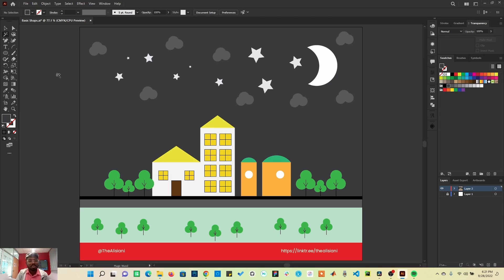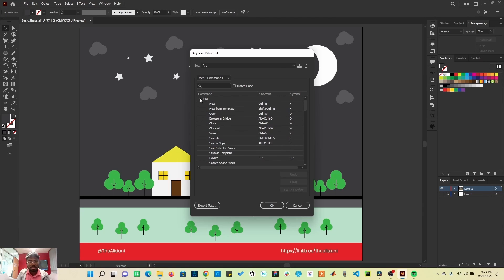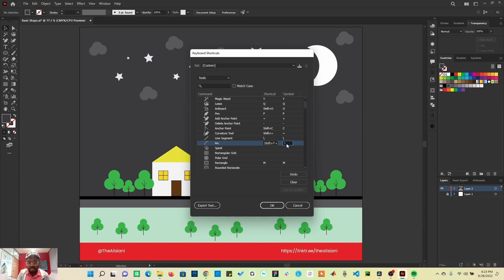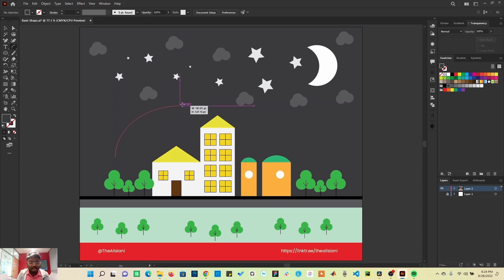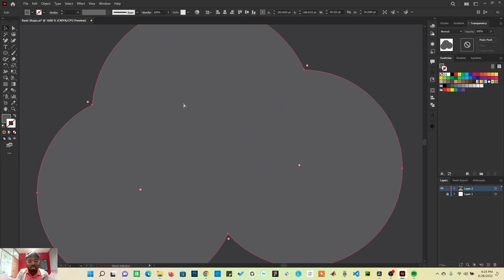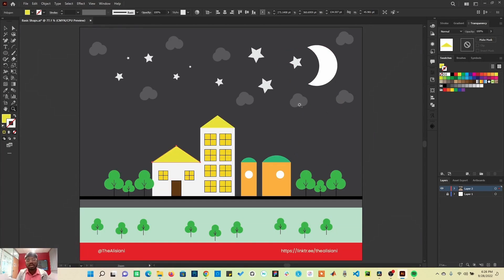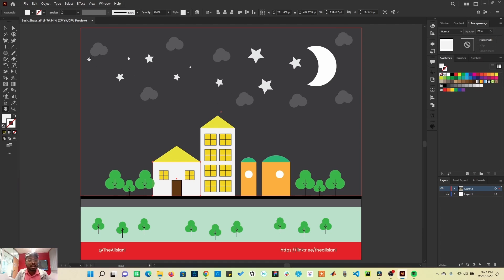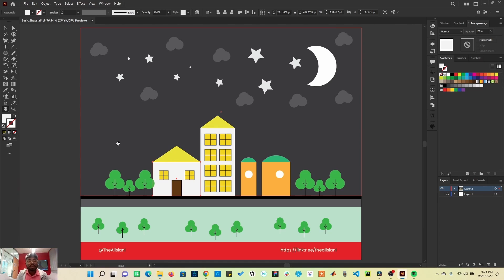4 How to use or set Shortcuts and Symbols in Adobe Illustrator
In this video, you will learn how to use or set Shortcuts and Symbols in Adobe Illustrator.  Alongside this video are 29 essential tutorials to equip you with Adobe Illustrator. Ensure you take advantage of it.

We will love to know where you're watching from.

To get reviews from myself and other creatives, ensure to share your work on our Facebook community